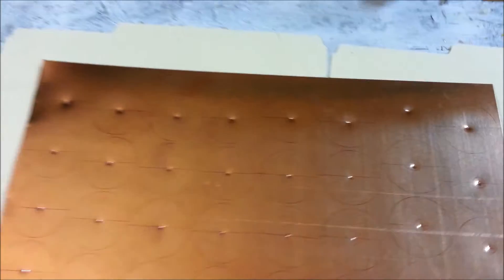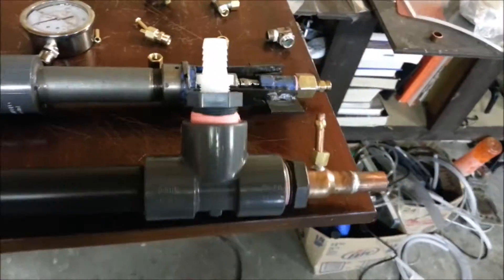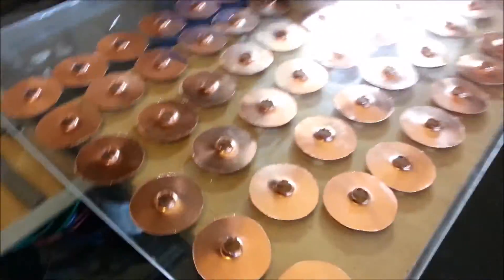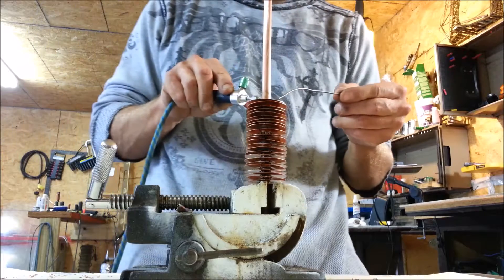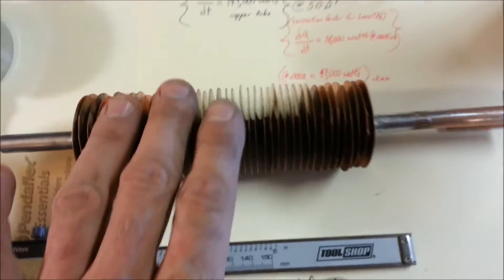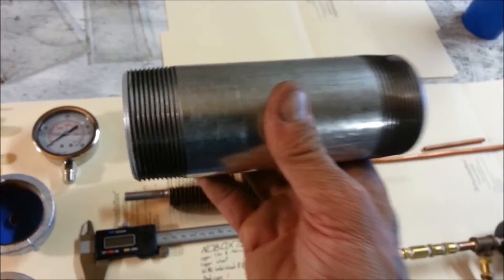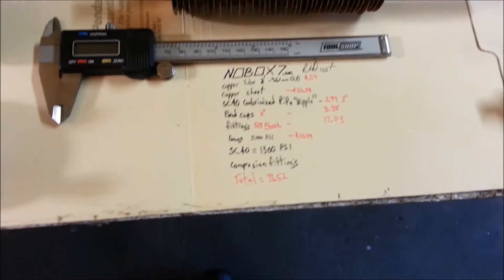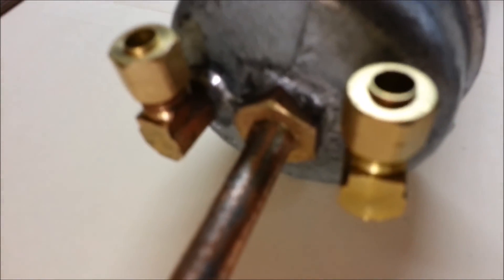Acetone Heat engine Components